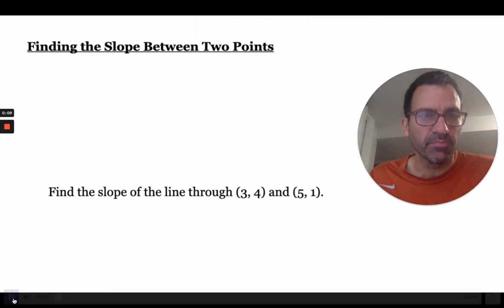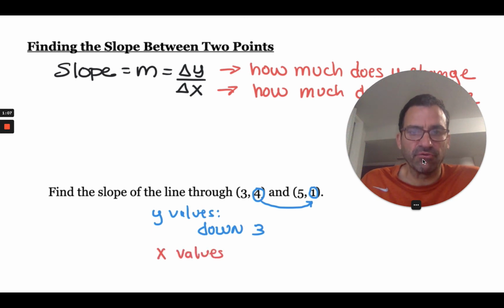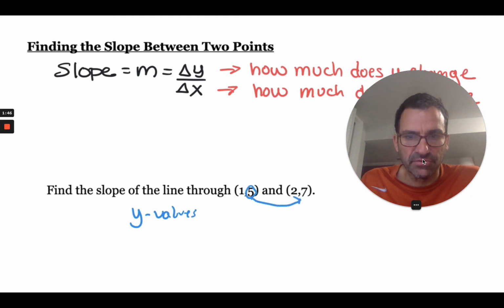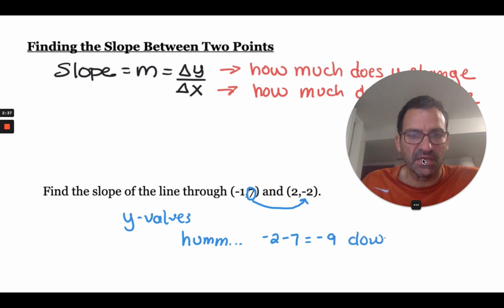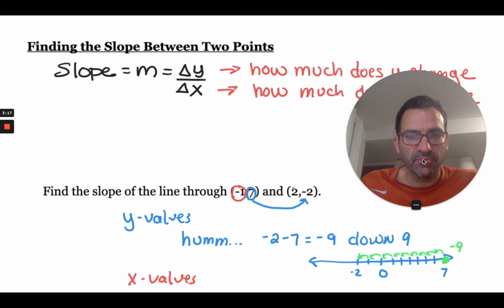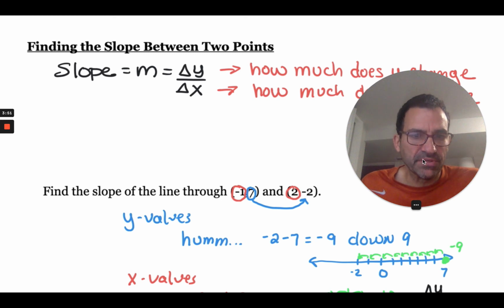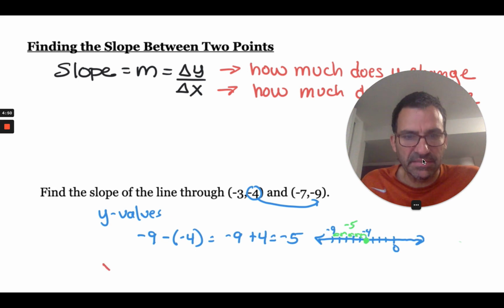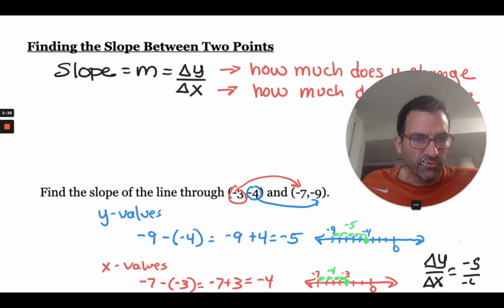Calculating Slope Given 2 Points